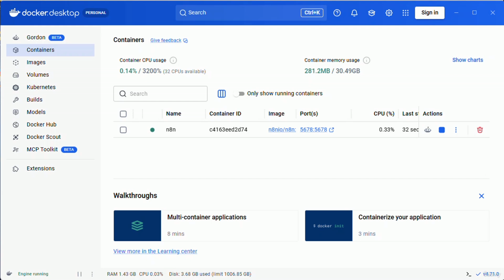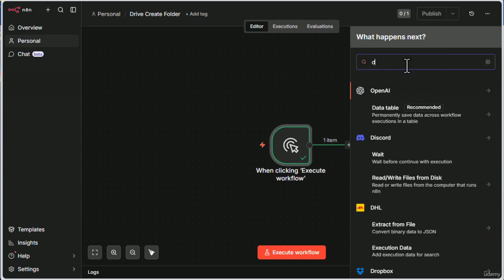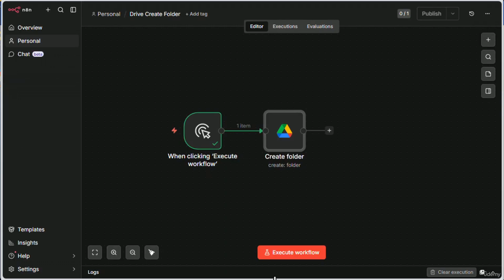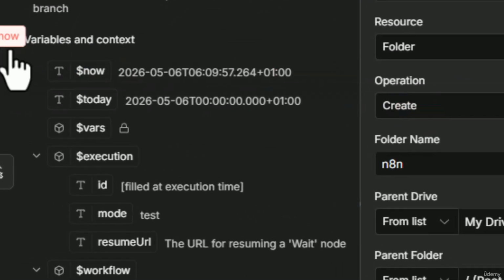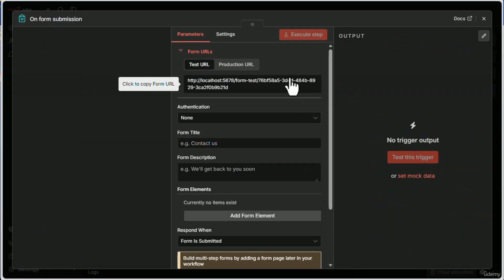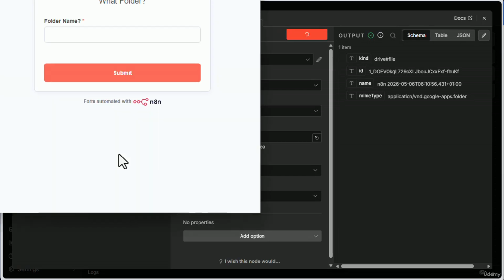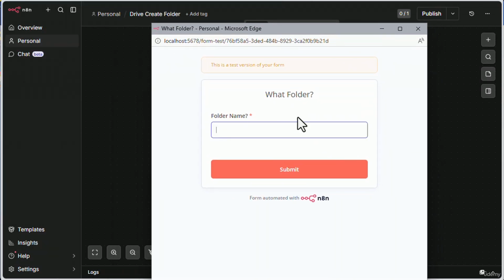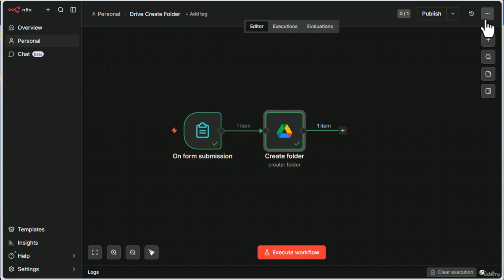N8N Automation | 02.11 - Create Folders Automatically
Create Folders Automatically

Google Drive automations: create folders automatically, organize files on Drive, and check for new files.